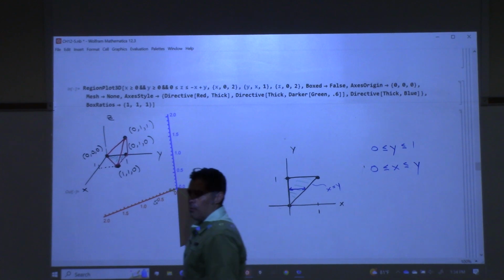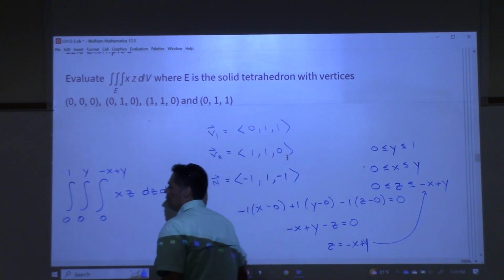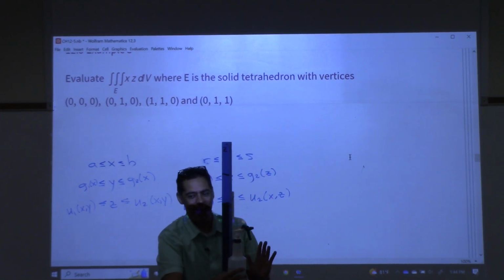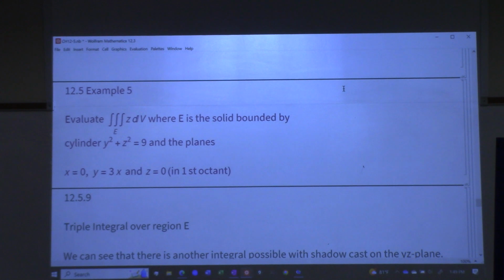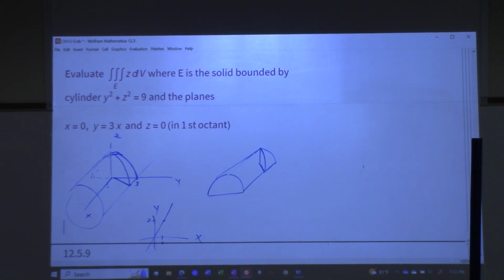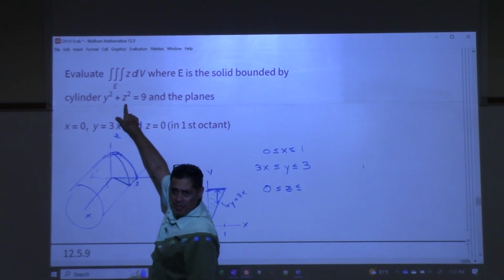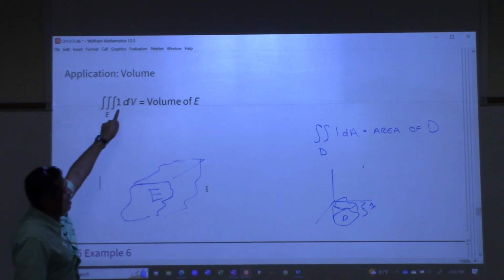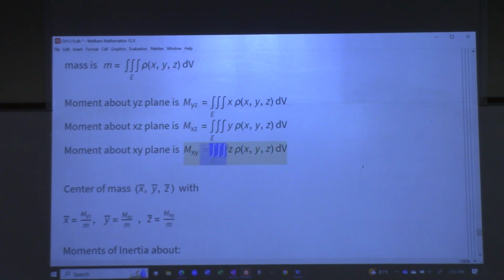2415 4/3 part2